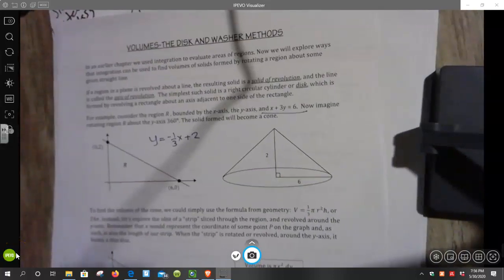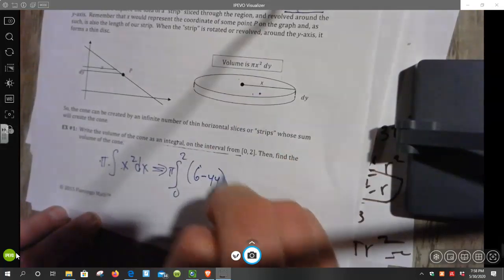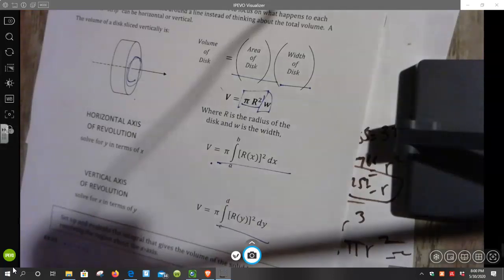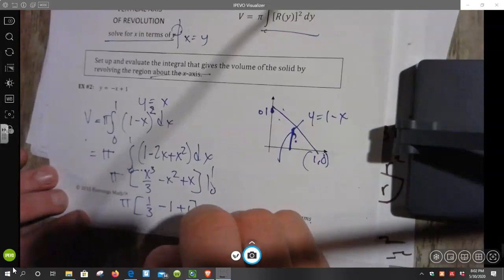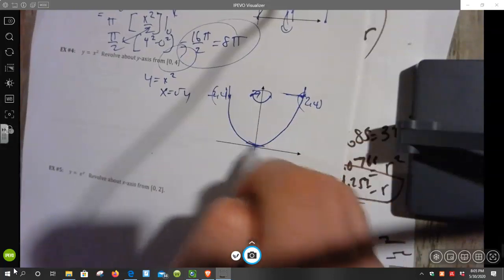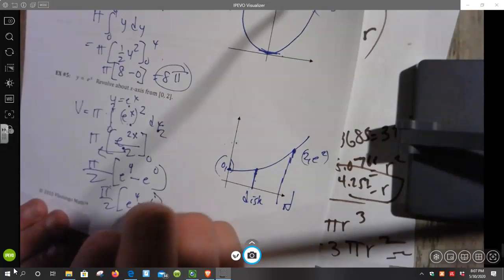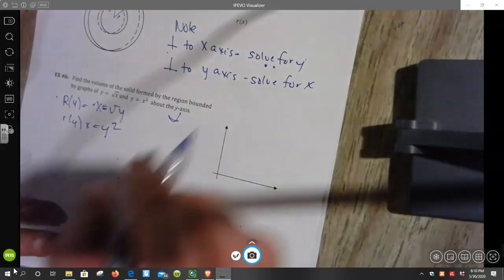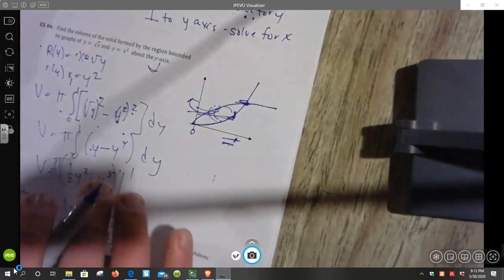Volumes-Disk and Washer P1